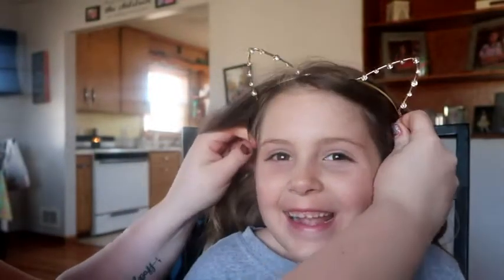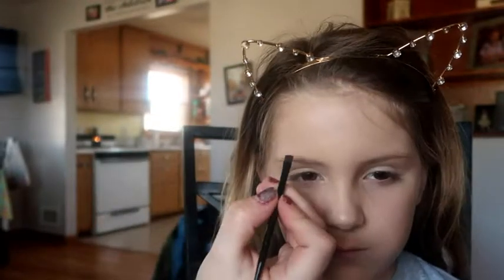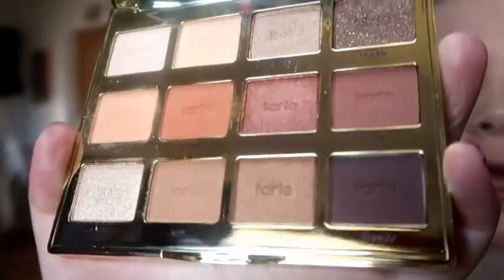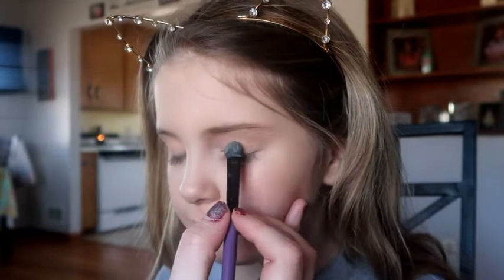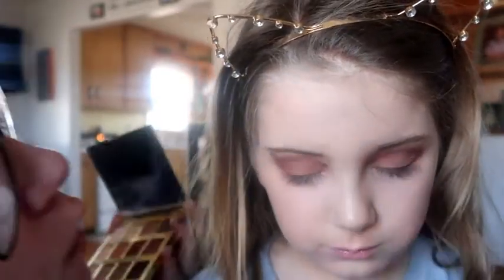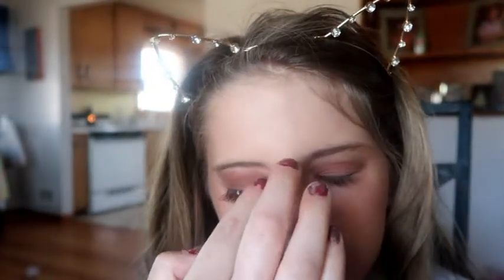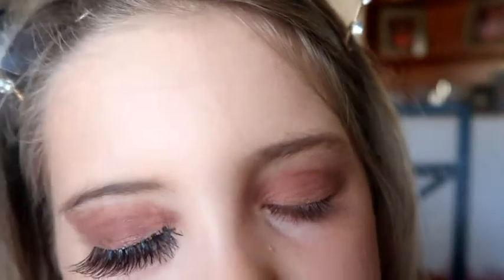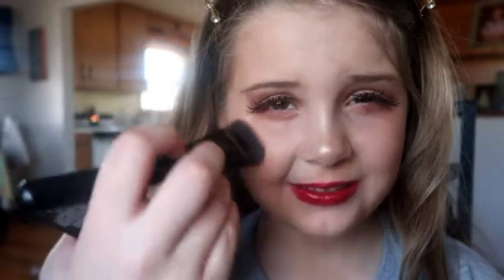My 6 year old loves makeup